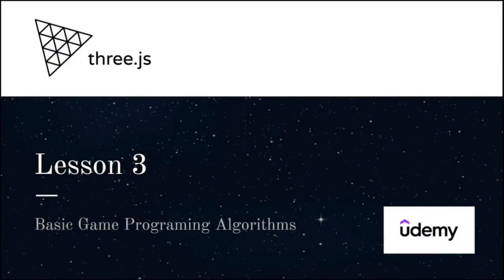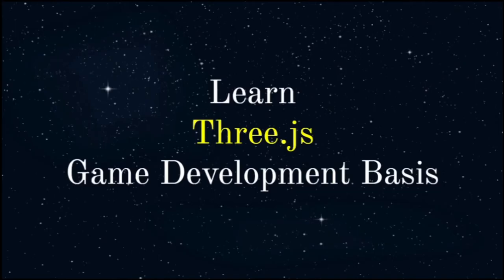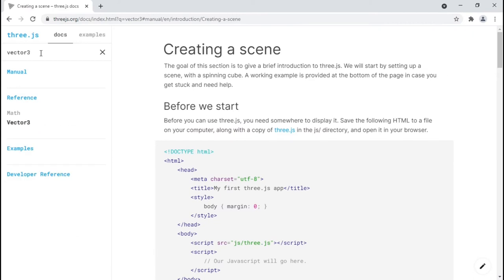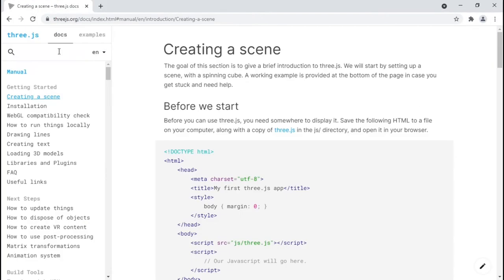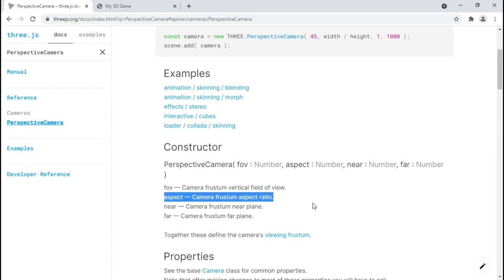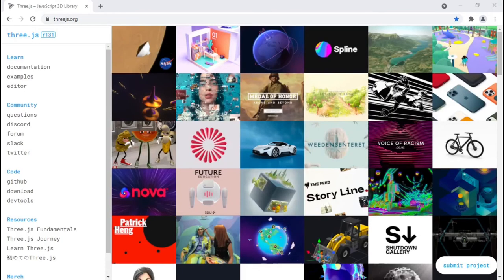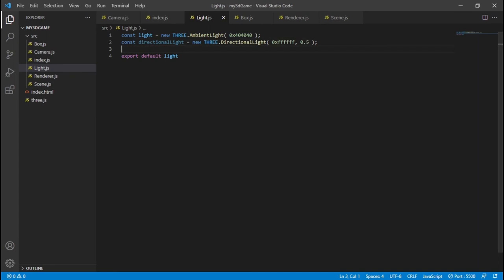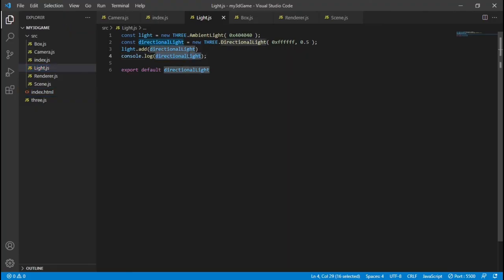How to make video games with javascript using three.js